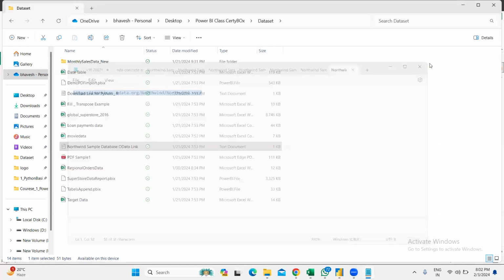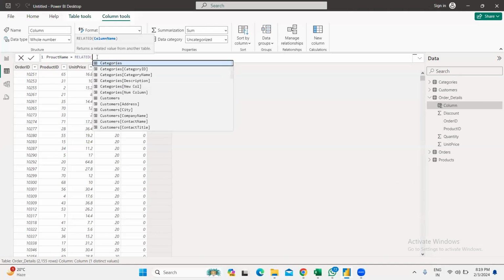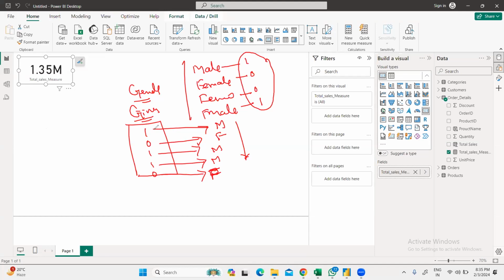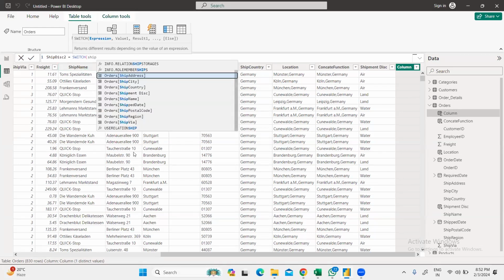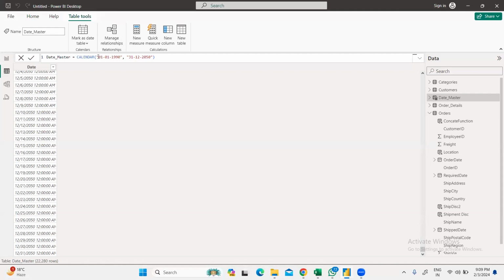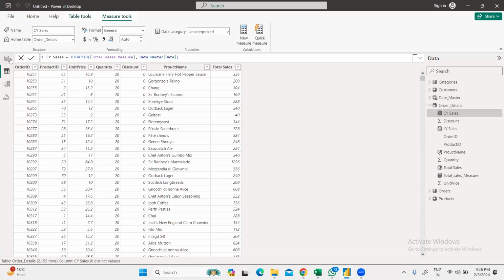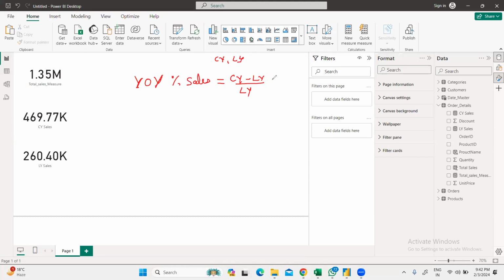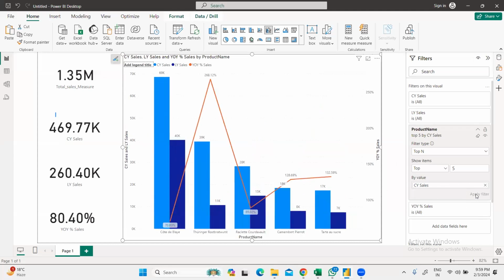Data Visualization with Power BI - Class 3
📊 Data Visualization with Power BI - Class 3: Power BI 📊

Welcome to the 3rd lecture of our Data Visualization with Power BI series! In this session, data analysis, creation of a date master table in the context of Power BI. The process of creating a date master table and its importance in data analysis, particularly in visualizing data over time.

This lecture is perfect for beginners looking to harness the power of Power BI for effective data visualization. Whether you're a student, professional, or data enthusiast, this series is designed to equip you with valuable skills.

🎓 Learn with Certybox - Your Guide to Data Mastery

Have questions or topics you'd like covered in future lectures? Drop them in the comments below!